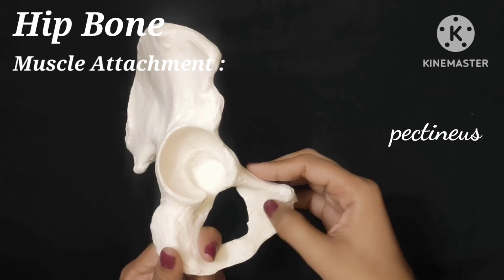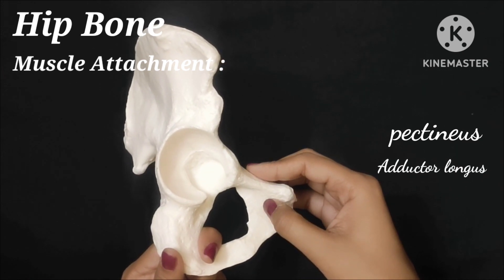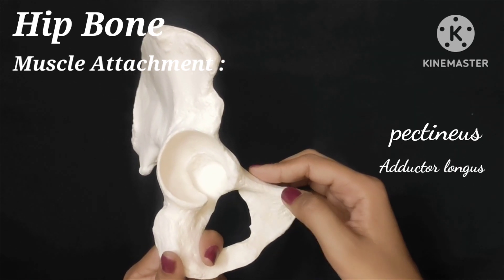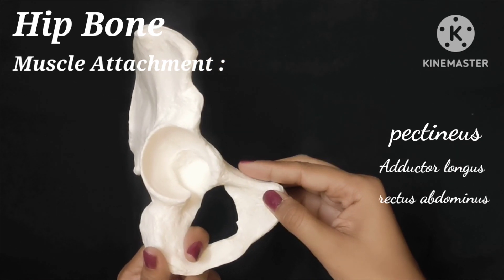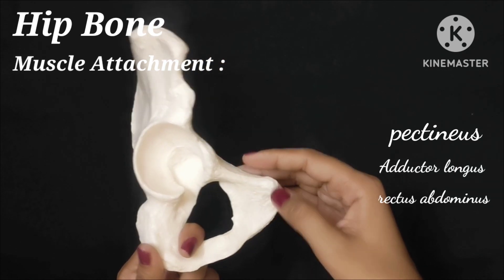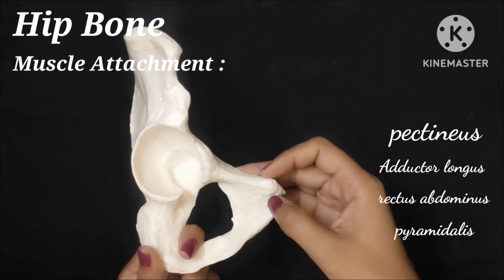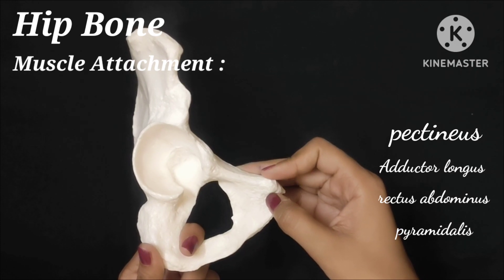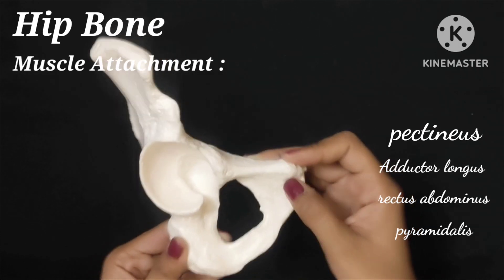Anatomy of hip bone | features | side determination | muscle attachment.